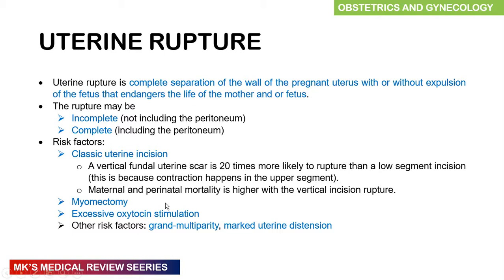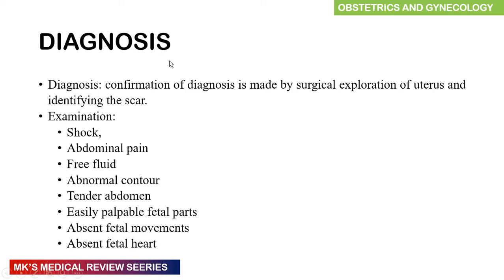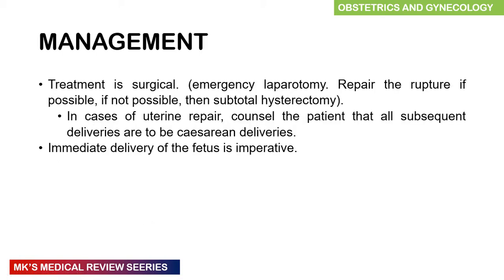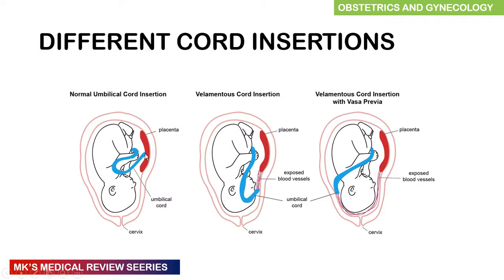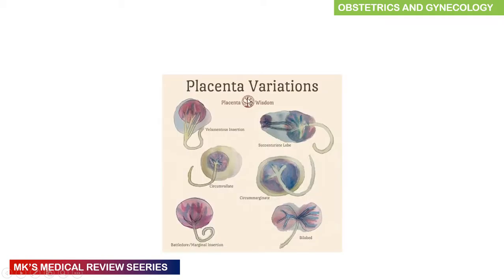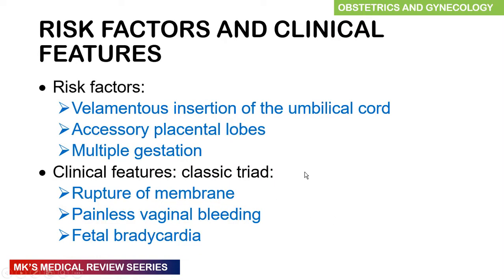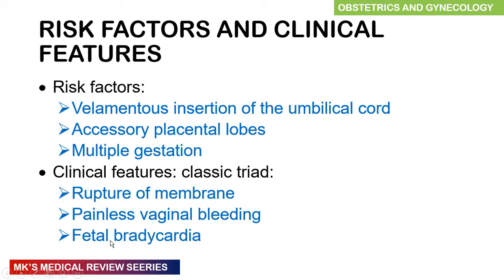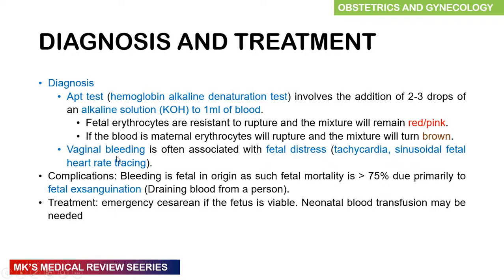Vasa Previa & Uterine Rupture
Mk's Medical review on VASA PREVIA AND UTERINE RUPTURE